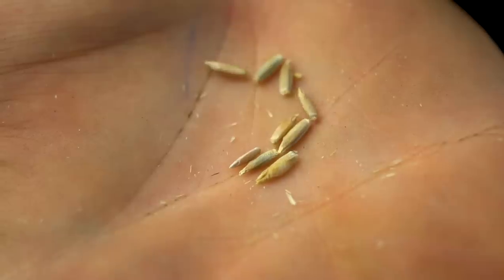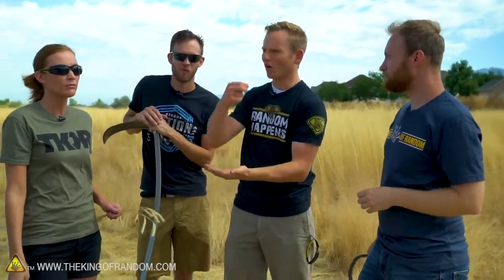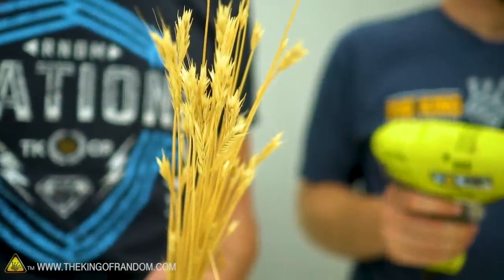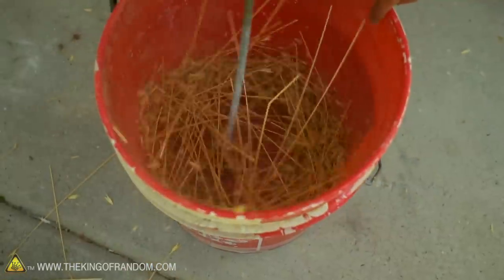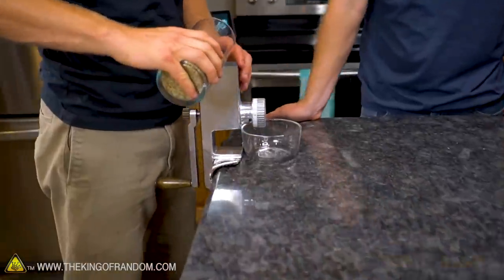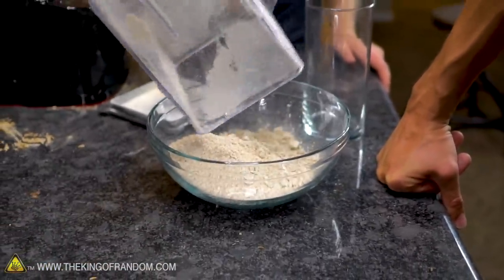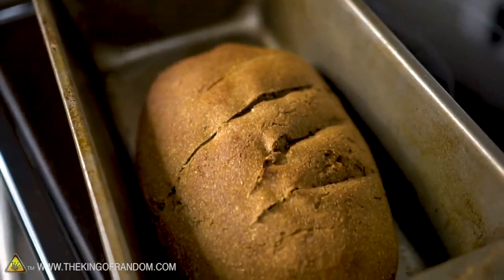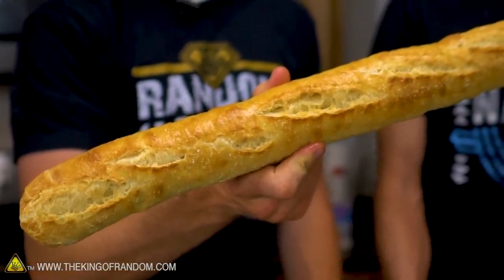Turning Roadside WEEDS Into BREAD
Today Joseph and Joseph from the channel Good & Basic (check them out are with us and we're harvesting rye from roadside wheat. Can we make something edible enough to survive on?

Send Us Some Mail:
TKOR
63 East 11400 S # 198

✌️👑 RANDOM NATION: TRANSLATE this video and you'll GET CREDIT!